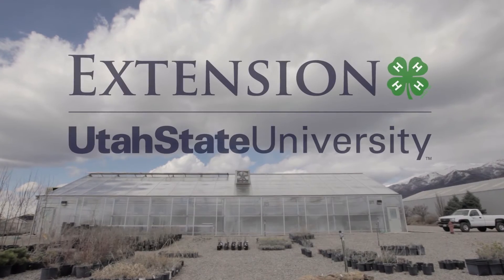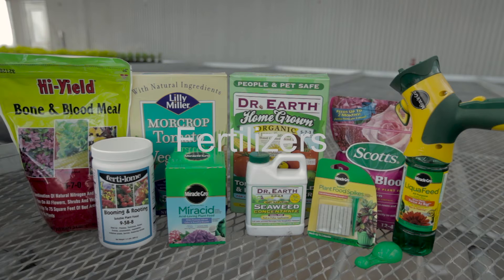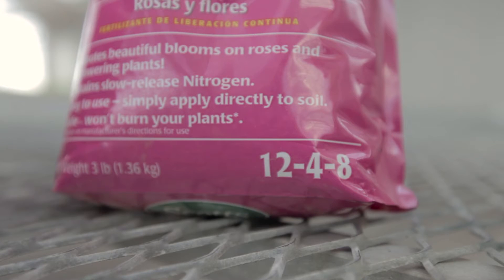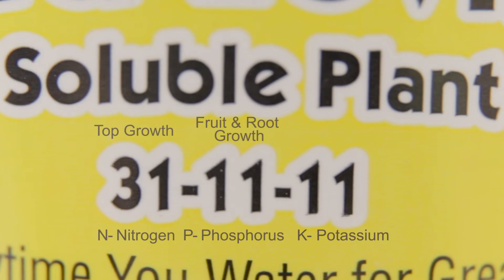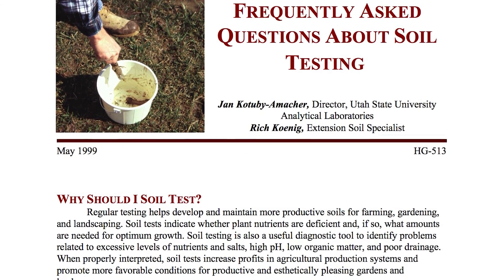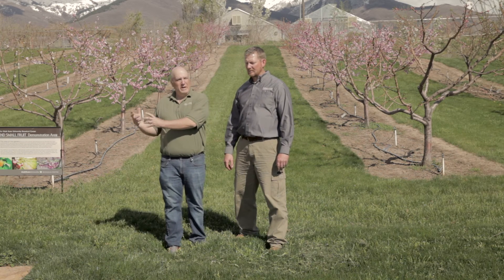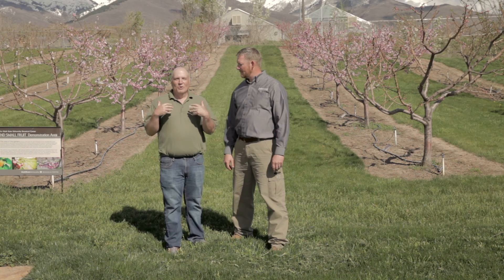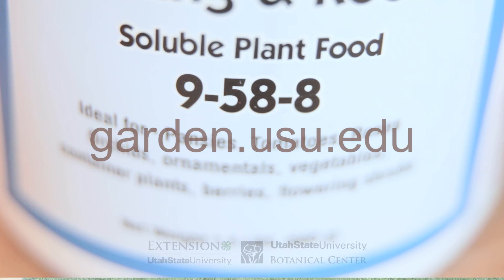How to Use Fertilizers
Learn the basics of fertilizing from USU Extension's Jerry Goodspeed and JayDee Gunnell.